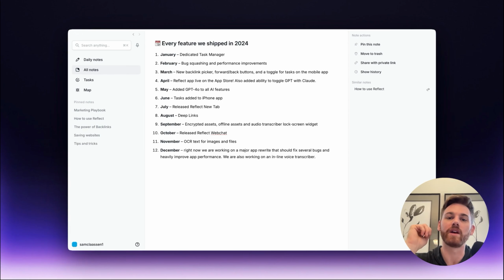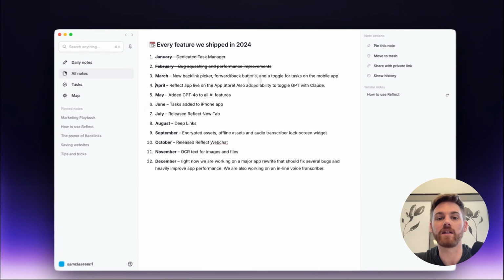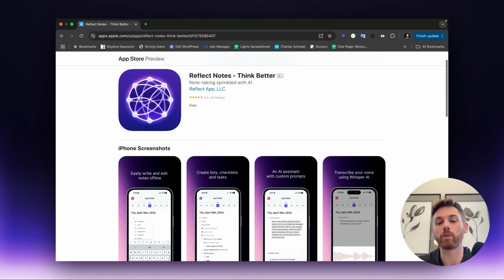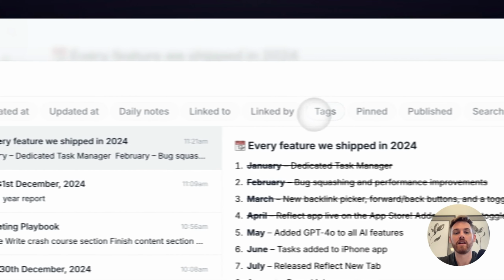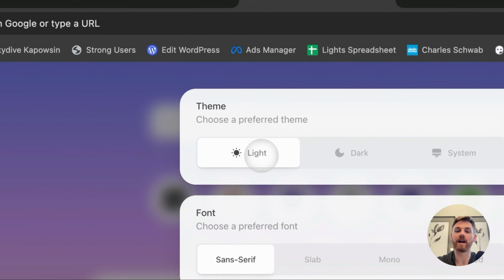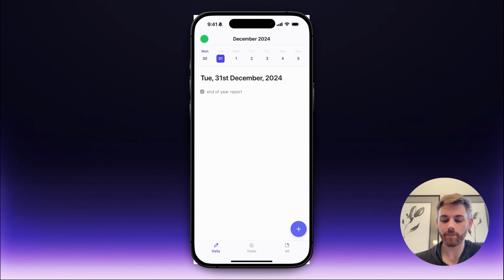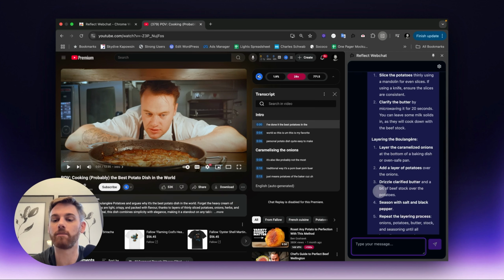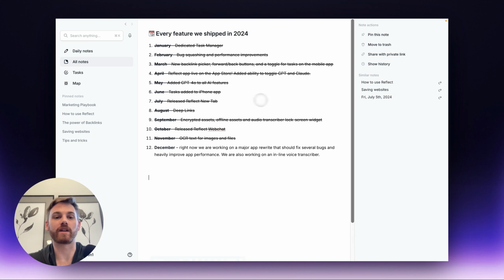Every feature we released in 2024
We wanted to take a moment to reflect on every feature that we've released in 2024!

You can skip forward to any section using the chapter highlights that correspond to each month and the features we released each month.

Try Reflect for Free: reflect.app

📍 Chapter Highlights
00:00:00 –  Intro
00:00:24 – January: Dedicated Task Manager
00:01:47 –  February: Bug squashing and performance improvements
00:02:29 – March: New backlink picker, forward/back buttons, and a toggle for tasks on the mobile app
00:05:36 – April: Reflect app live on the App Store! Added ability to toggle GPT and Claude.
00:07:00 – May: Added GPT-4o to all AI features
00:08:02 – June: Tasks added to iPhone app
00:08:58 – July: Released Reflect New Tab
00:10:39 – August: Deep Links
00:11:53 – September: Encrypted assets, offline assets and audio transcriber lock-screen widget
00:14:07 – October: Released Reflect Webchat
00:16:10 – November: OCR text for images and files
00:17:00 – December: coming next